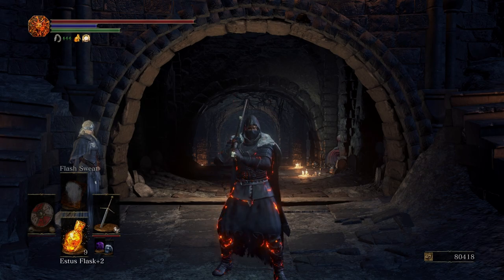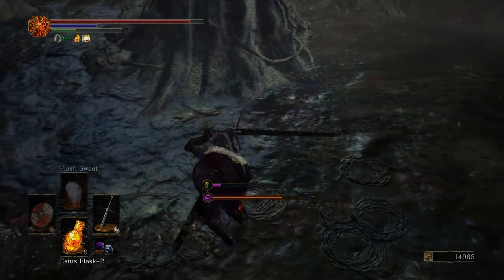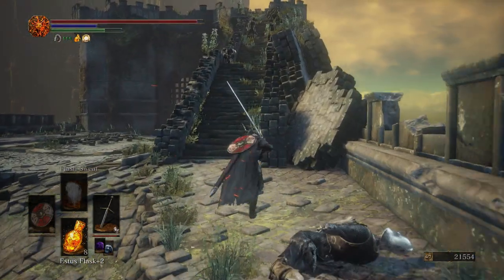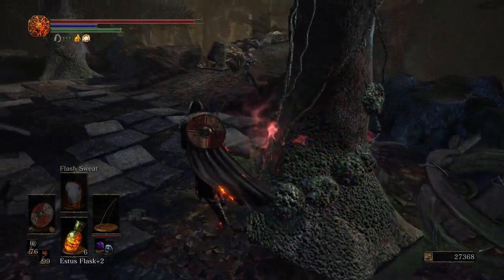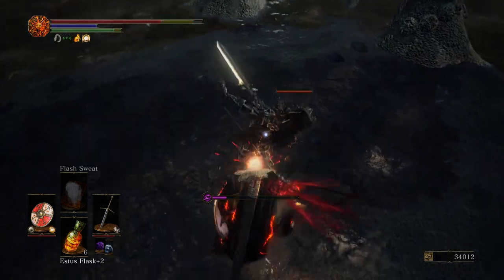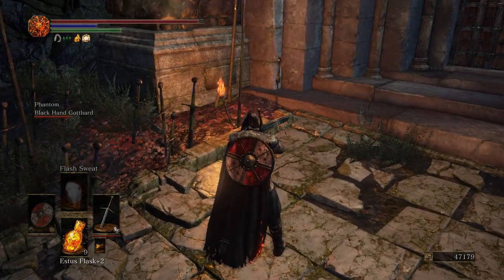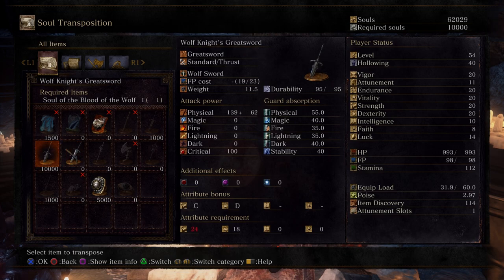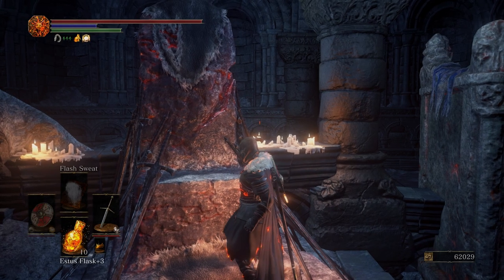Dark Souls III - Part 7 Farron Keep